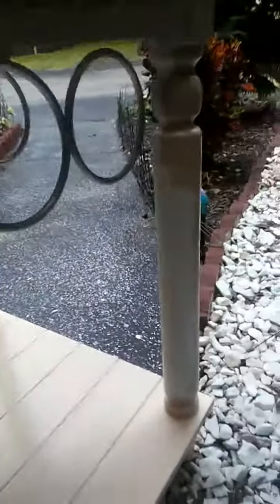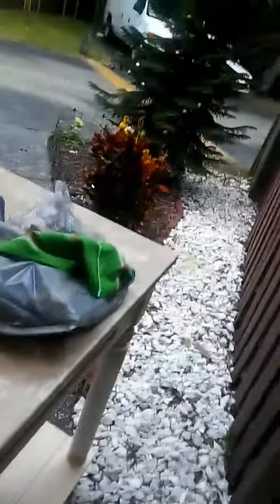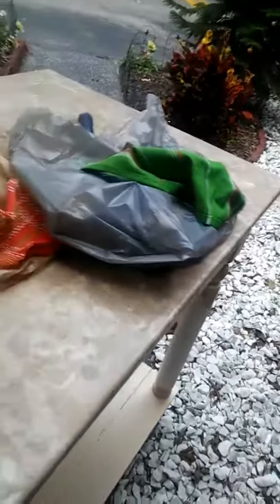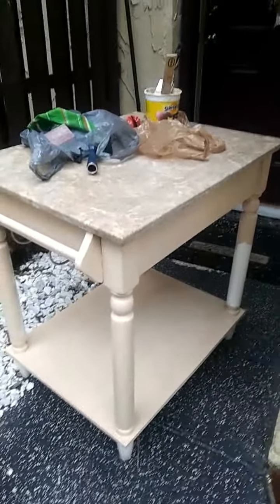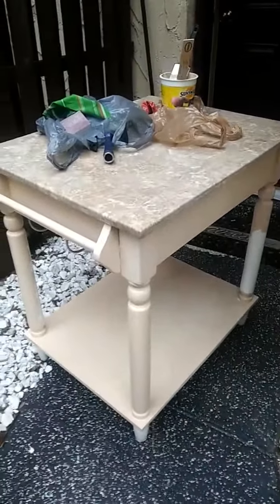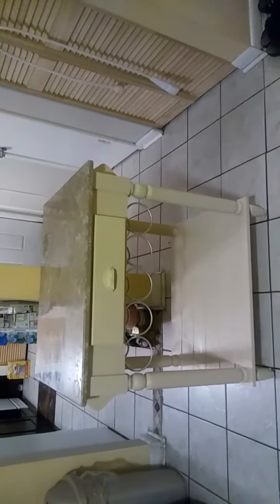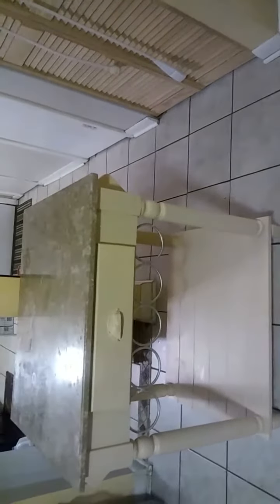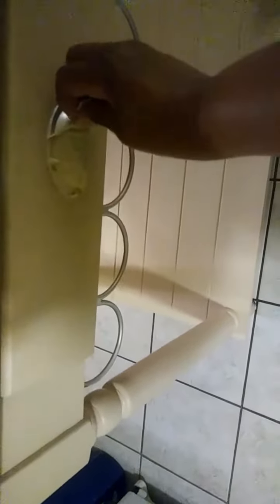DIY:Small kitchen Island (Repainted)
Hi youtubers,I hope all is well with you and your families!Just a small diy project repainting my kitchen island.I wish I had
taken a before and after pic but I will with
other projects as I'll be more prepared.I hope you like and if you do,thumbs up will you?